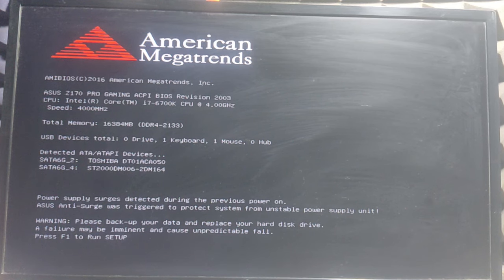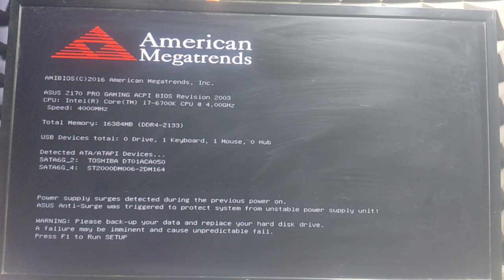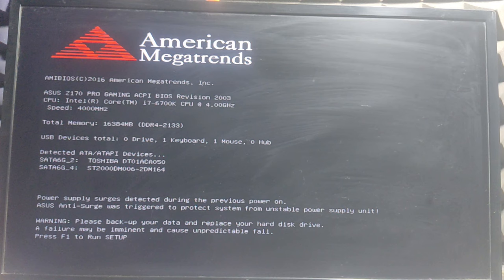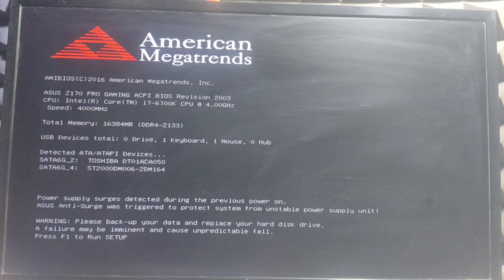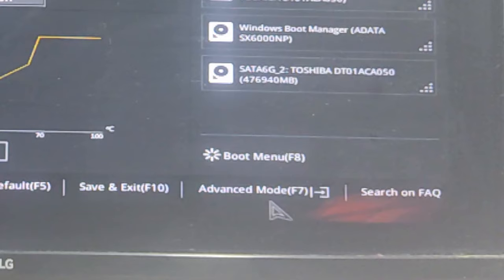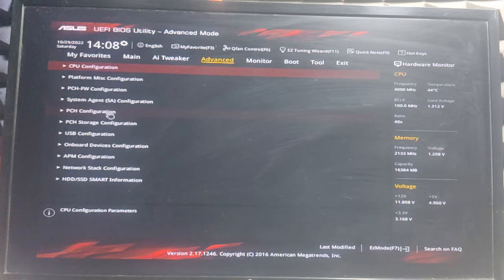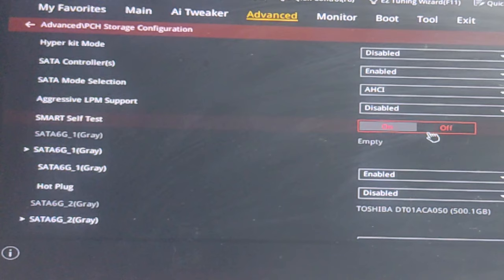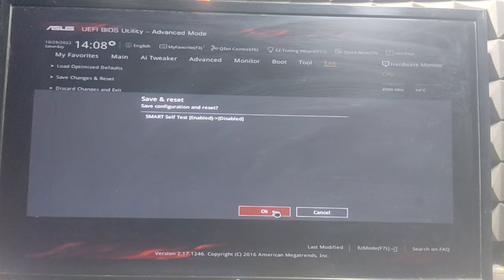How to Fix Warning Please Back up your Data and Replace Hard Drive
In this Video we are going to see How to Fix Warning Please Back up your Data and Replace Hard Drive.  SMART Failure Predicted on Hard Disk Replace.    Solve S.M.A.R.T Status Bad, Backup and Replace Problem

ASUS: F2 for all PCs, F2 or DEL for Motherboards
Acer: F2 or DEL
ASRock: F2 or DEL
ECS: DEL
Dell: F2 or F12
HP: F10
Gigabyte / Aorus: F2 or DEL
Lenovo (Consumer Laptops): F2 or Fn + F2
Lenovo (ThinkPads): Enter then F1.
Lenovo (Desktops): F1
Microsoft Surface Tablets: Press and hold volume up button.
MSI: DEL for motherboards and PCs
Origin PC: F2
Toshiba: F2
Samsung: F2
Zotac: DEL